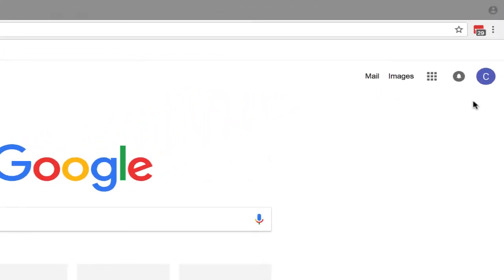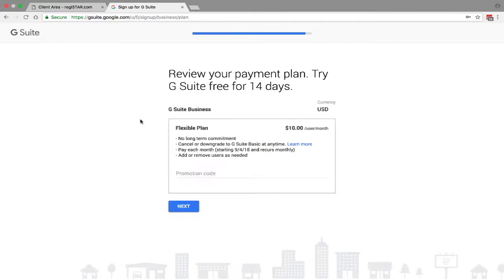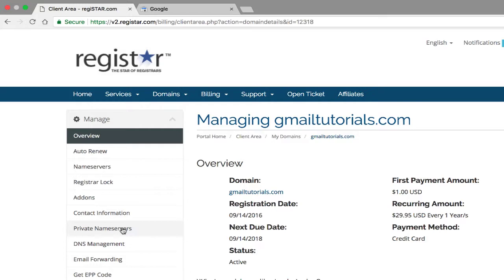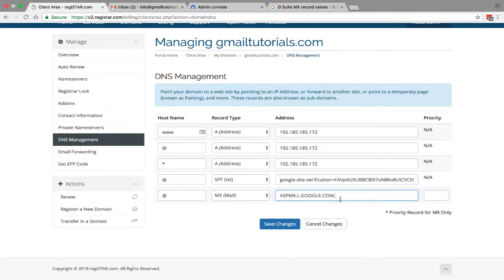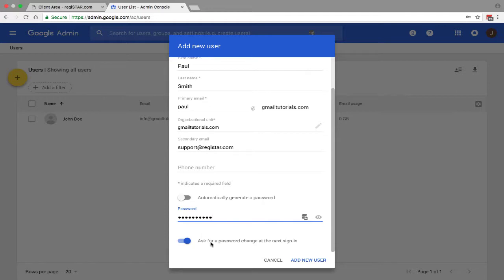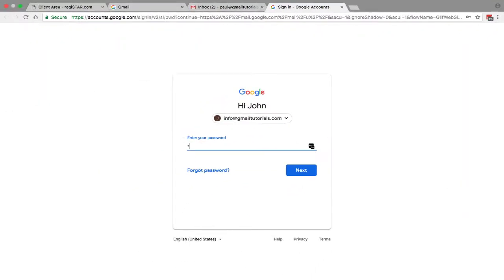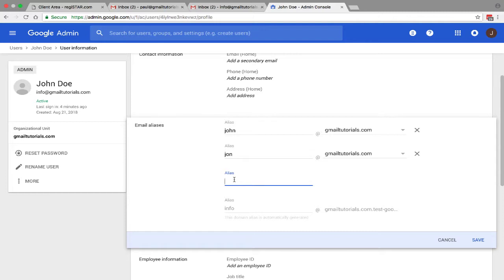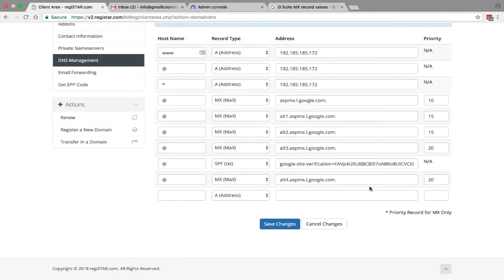How to setup G Suite using your domain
Learn how to setup G Suite, add additional G Suite accounts and how to setup G Suite email account privileges.